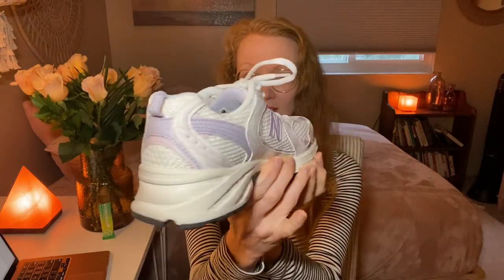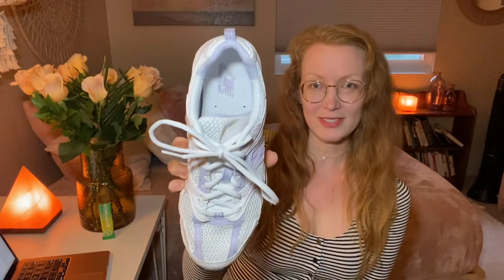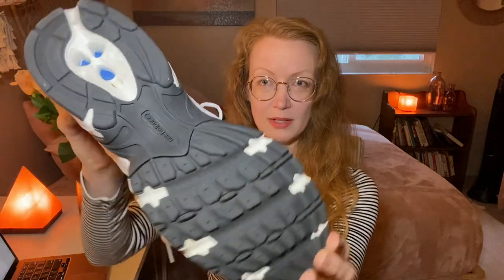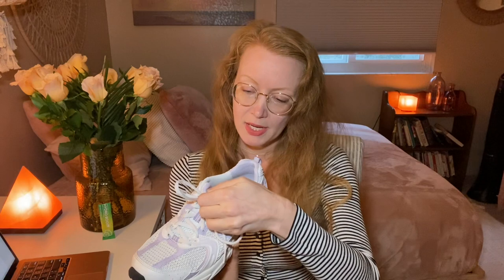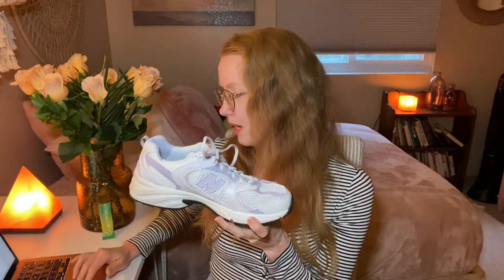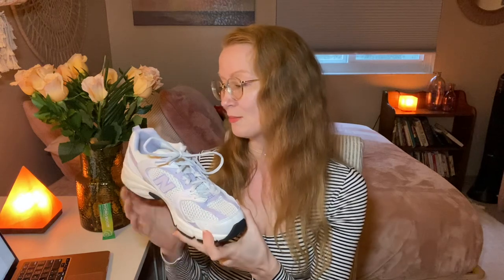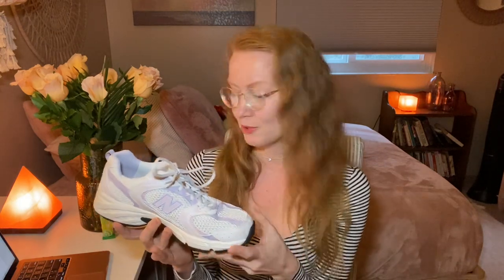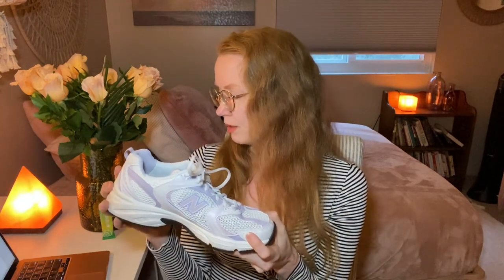Ep 54: New Balance 530 and Foot Issues | Ashley Pittman, MS, RCEP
~ Ashley